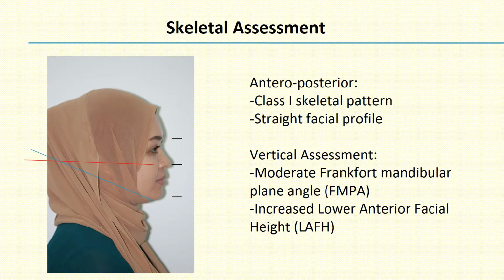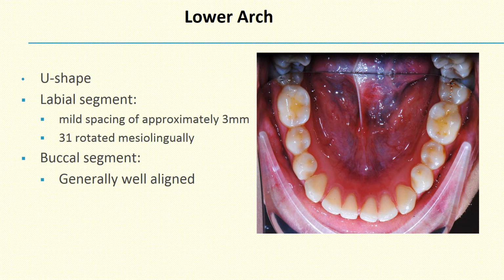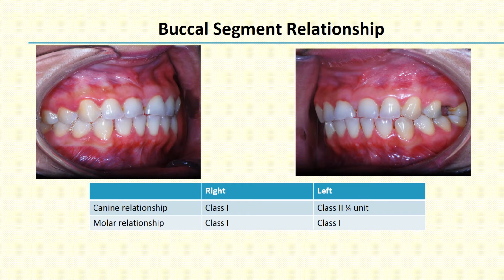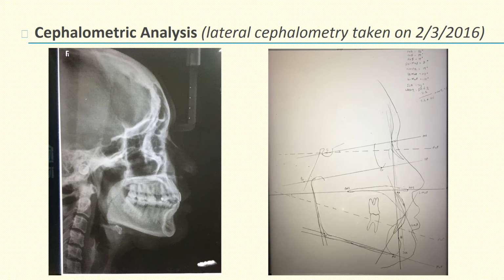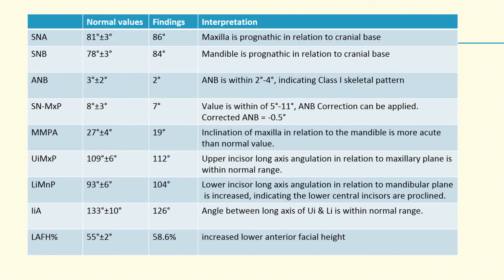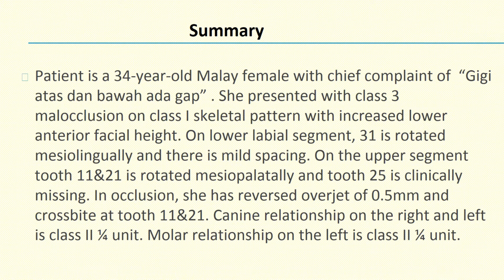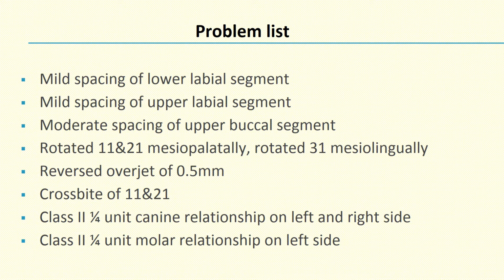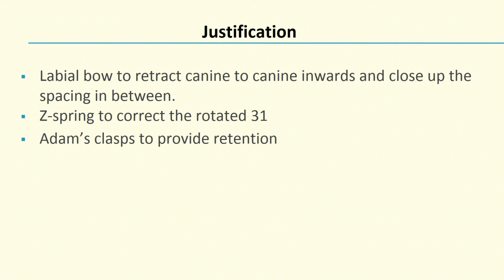A147363 Ortho case presentation